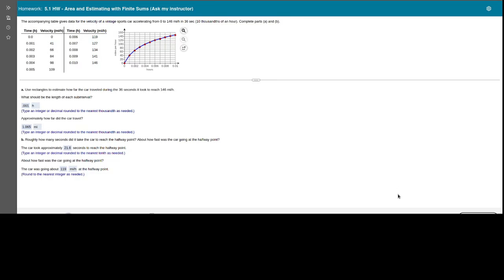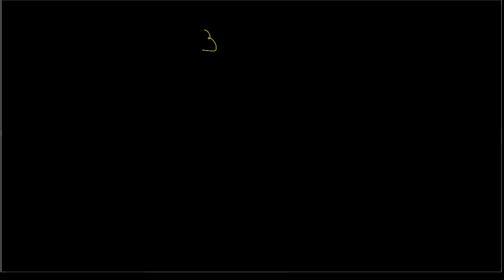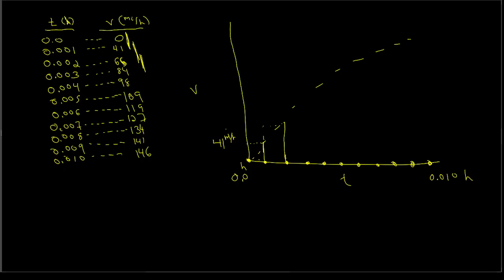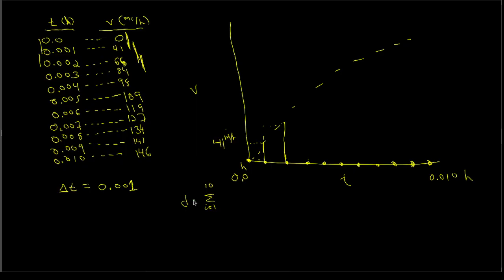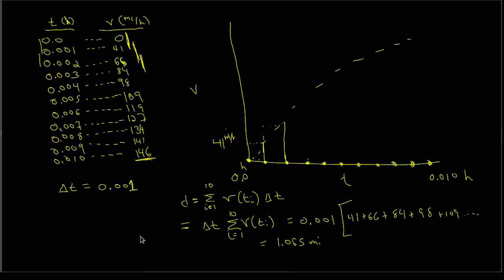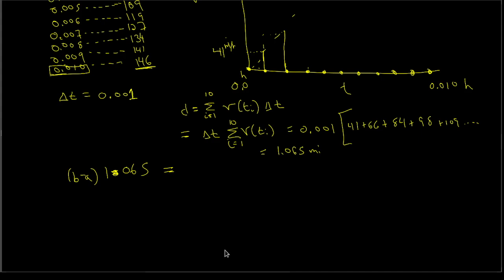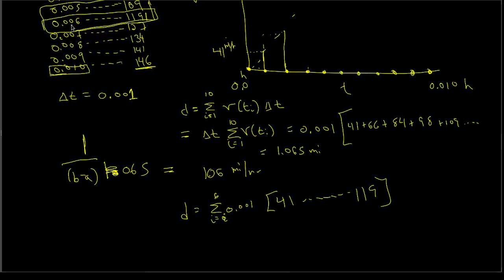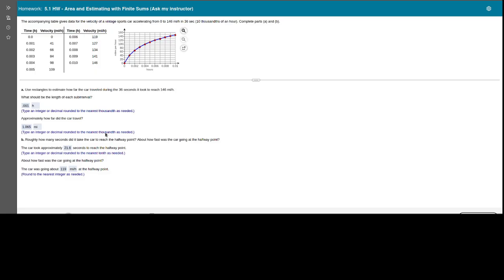Displacement as the area under a velocity curve from data sampled at even time intervals.....